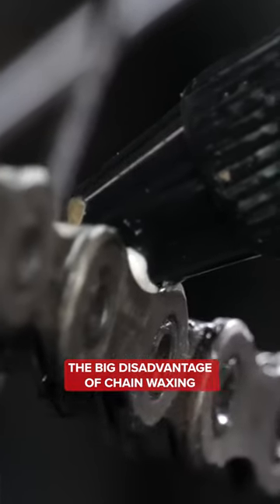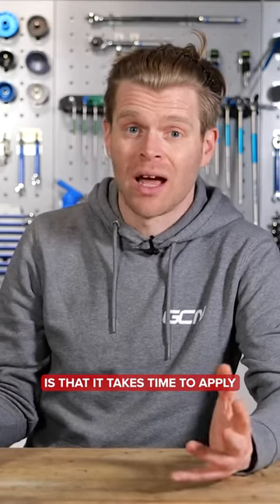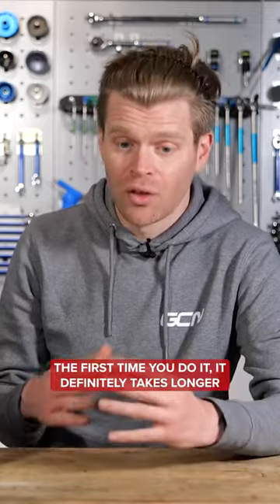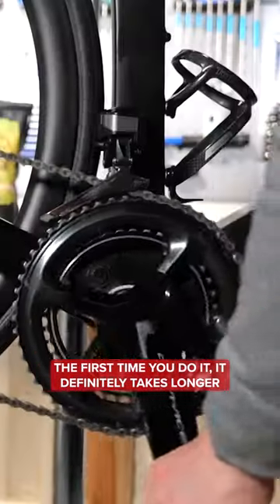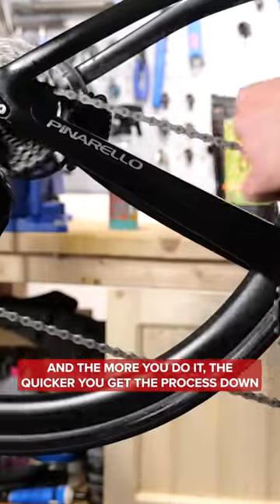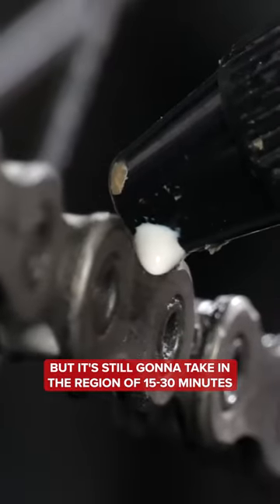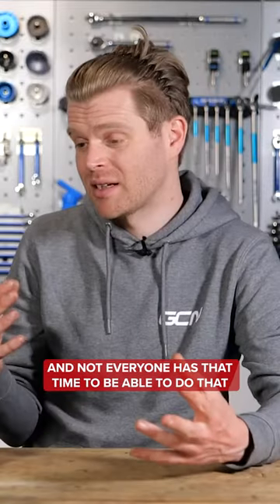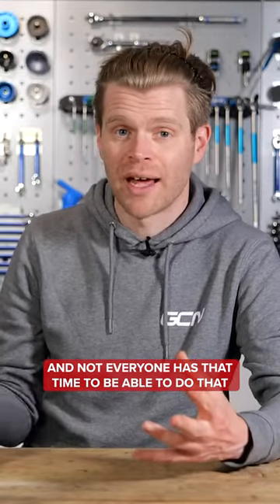Chain Waxing Is Great, But It Can Take Time! ⏲️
How do you prefer to maintain your chain? Ollie’s deep dive into chain maintenance over on our GCN Tech channel is a great way to learn more!